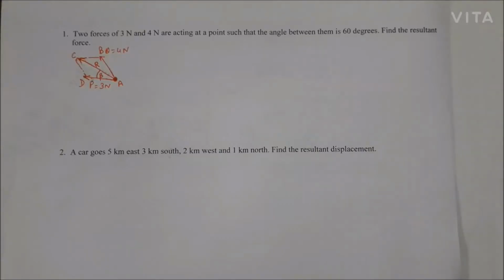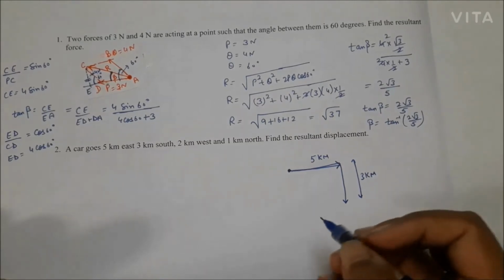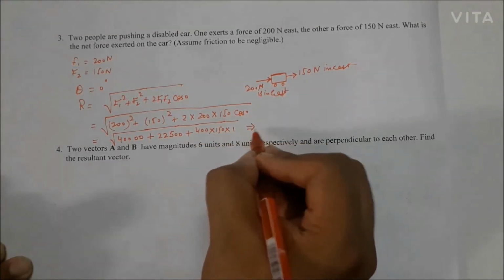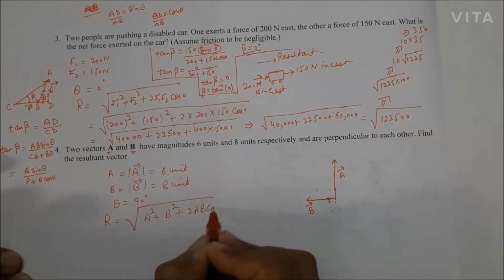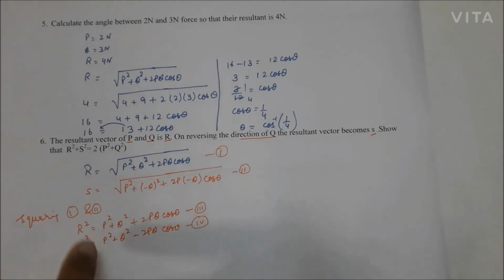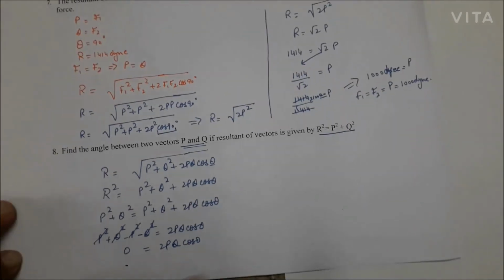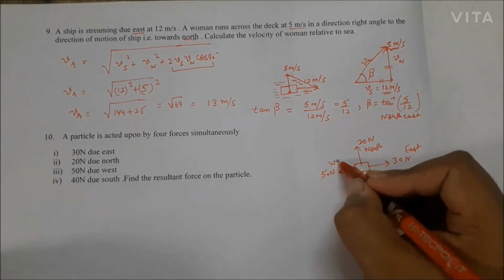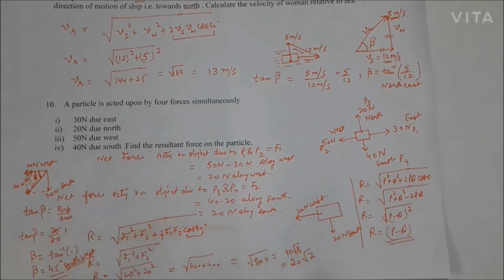Learn numericals ||Triangle & parallelogram law of vector addition||in 35 minutes by Rajat Anand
After watching this video students will be able to solve numericals based on vector addition (parralelogram law of vector addition, Triangular law of vector addition).
Students will be able to find out magnitude of resultant vector & its
and important points asked from the exam point of view. Physics vectoraddition vector lawsofvector importantquestions.
The easy and quick concept of vector addition is explained in this video.
Vector addition is the operation of adding two or more vectors together into a vector sum.
Vector is a quantity which has both magnitude and direction.

 Triangle law of vector addition states that when two vectors are represented by two sides of a triangle in magnitude and direction taken in same order then third side of that triangle represents in magnitude and direction the resultant of the vectors In other words, A + B and B + A are equivalent. To add A and B using the parallelogram method, place the tail of B so that it meets the tail of A. Take these two vectors to be the first two adjacent sides of a parallelogram, and draw in the remaining two sides.